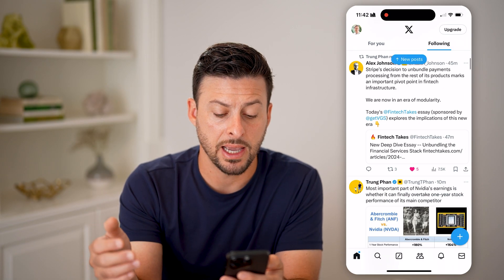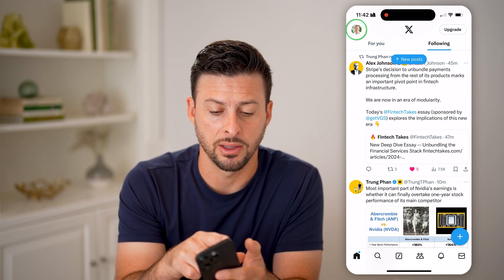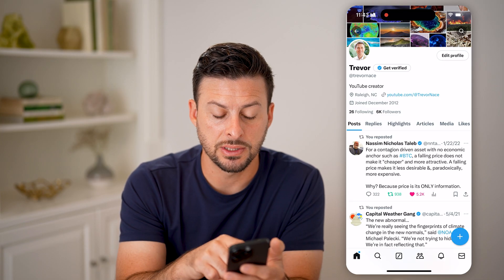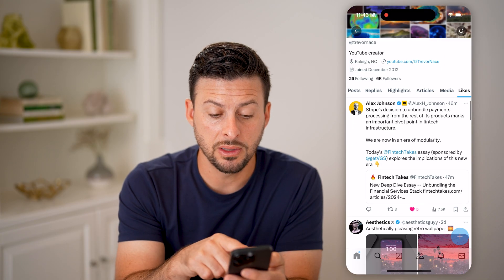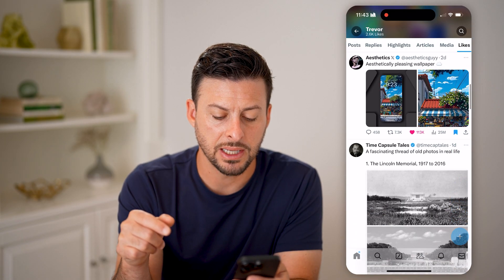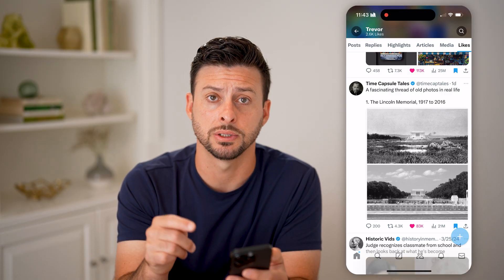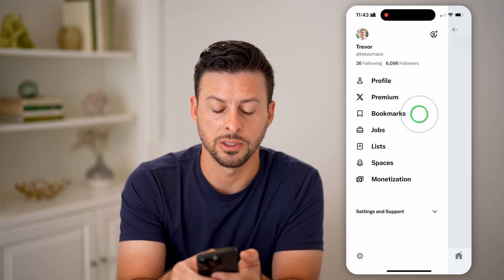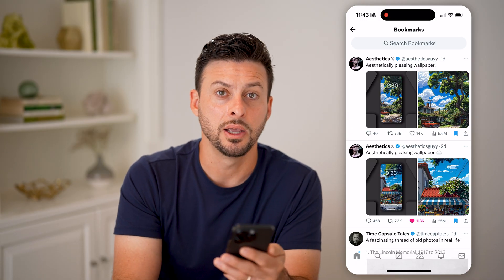How To Check All Twitter Likes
Here's how to check all likes on Twitter so you can see posts, videos, and pictures you previously saved for later on your likes list.